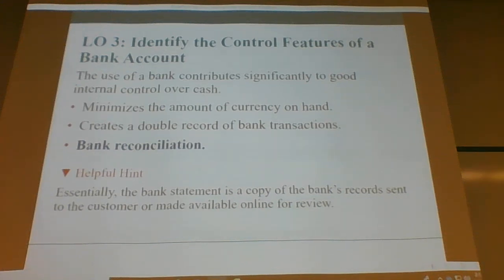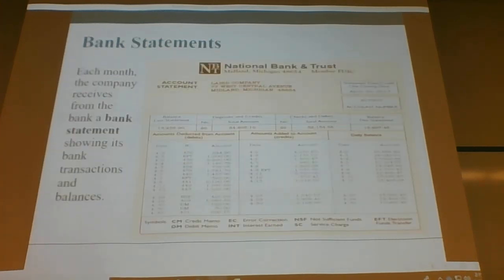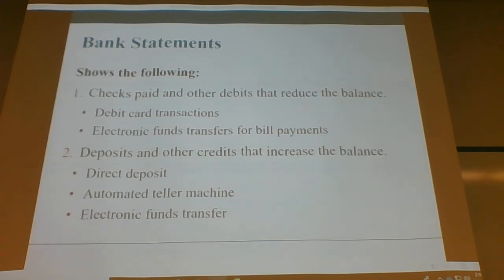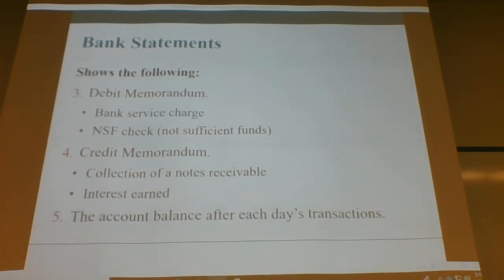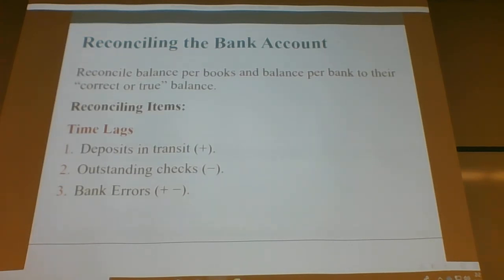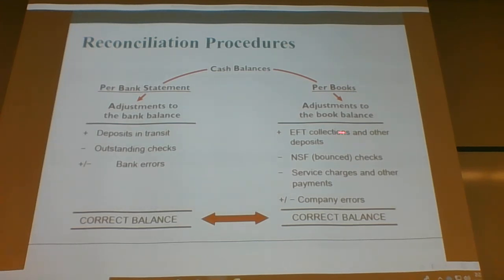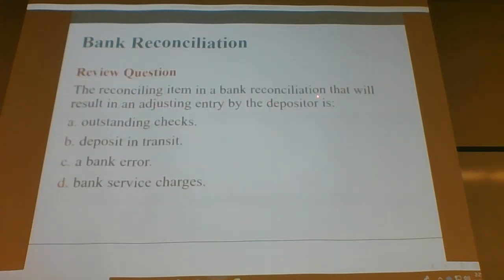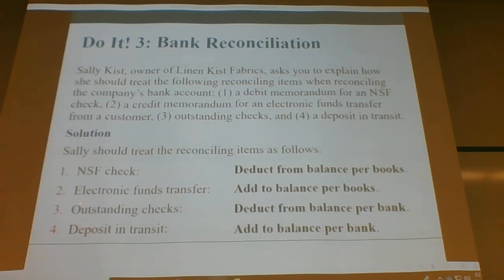Bank reconciliations and the bank as a control measure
A look at the bank account as an element of internal control, and common reconciling items in a bank reconciliation.